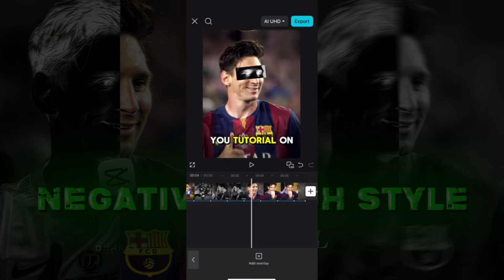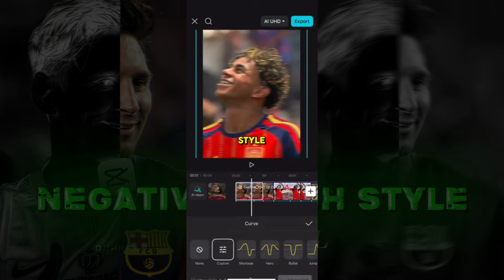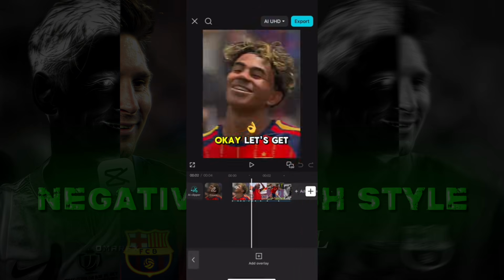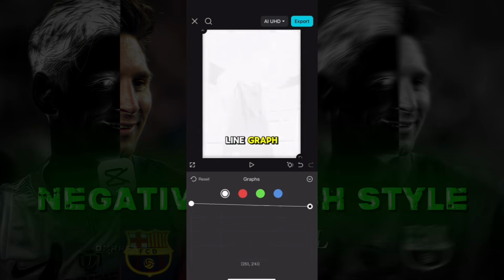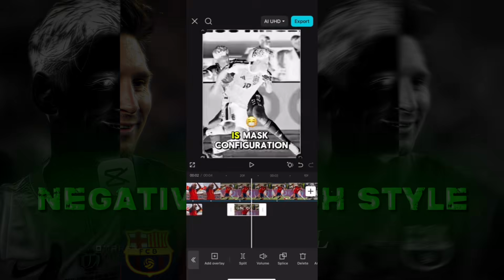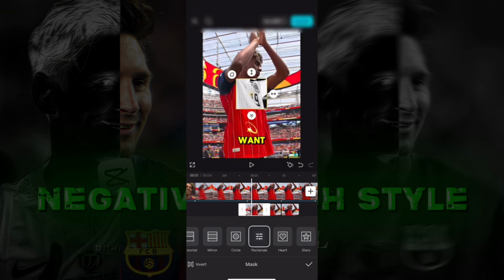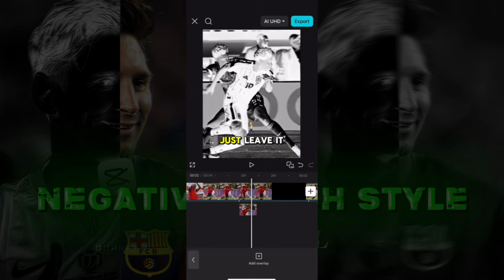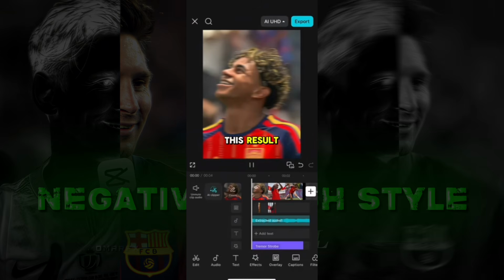NEGATIVE FLASH STYLE Trend Tutorial In CapCut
Viral "NEGATIVE FLASH STYLE" Trend Tutorial In CapCut

capcut template
capcut video editor
capcut app
capcut pro
capcut template new trend
template capcut
edit
editing software
editor
tutorial
capcut tutorial
capcut tutorials
how to use capcut
capcut tiktok
CapCut Tutorial like Sonhei
CapCut Tutorial like 10_Mov